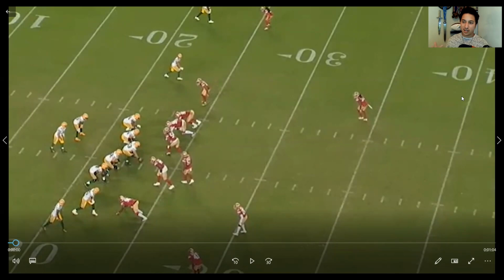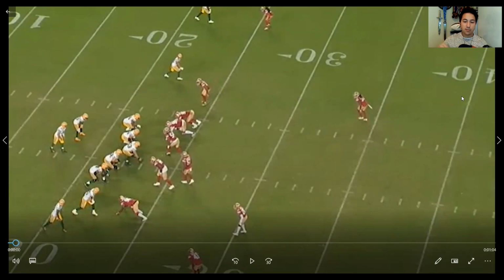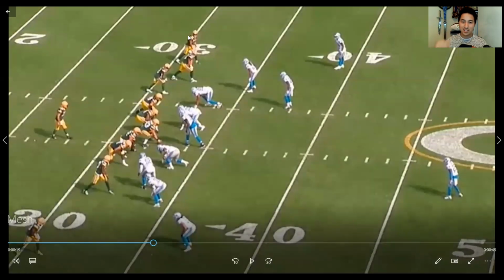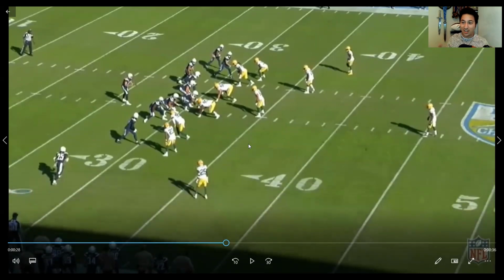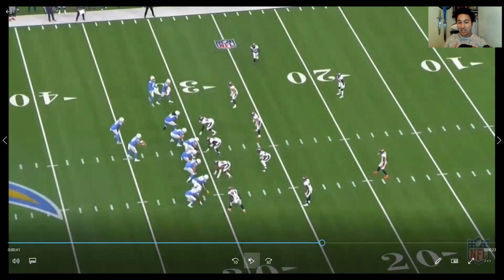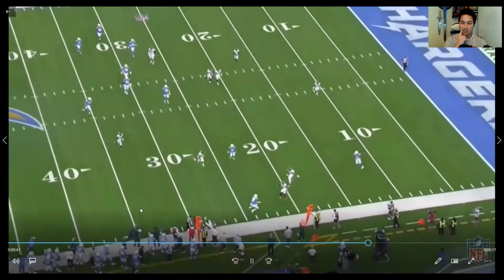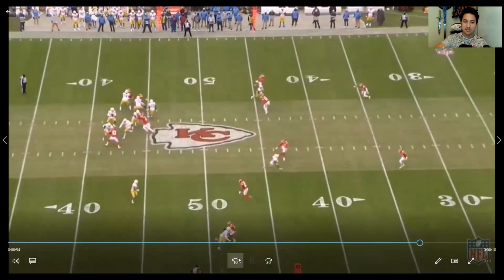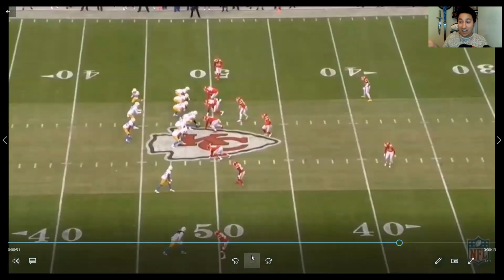Film Room: Packers Mesh Concept and How Chargers Could Exploit Defenses Running It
In the first of a (hopefully) ongoing series, Tyler quickly breaks down the Packers mesh concept as described in the book "The 2020 Green Bay Packers Complete Offensive Manual" by Bobby Peters and how the Los Angeles Chargers could use it to be more explosive on offense.

Podcast: @GACPodcast17
Steven: @StevenIHaglund
Alex: @alexinsdorf99
Tyler: @tylerjschoon
Scott: @NimblewNumbers
Arjun: @arjunmenon100
DHBC: @diehardboltclub